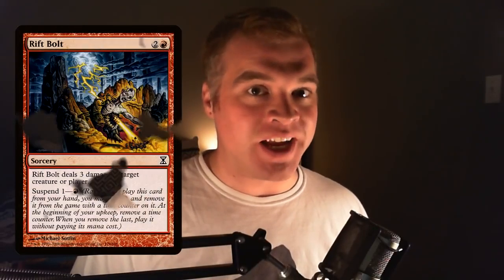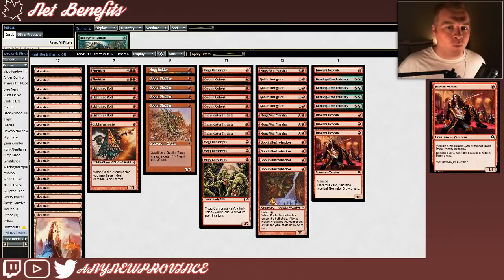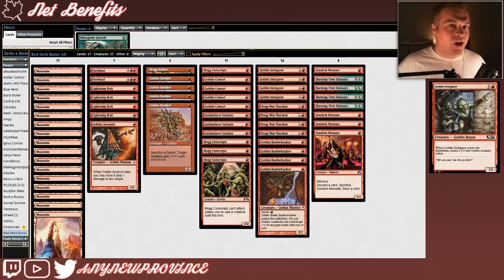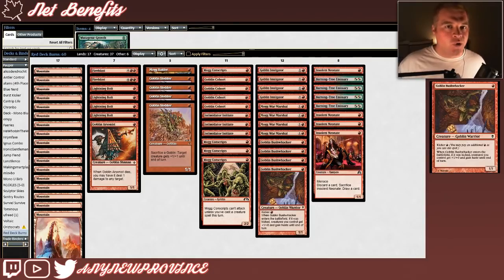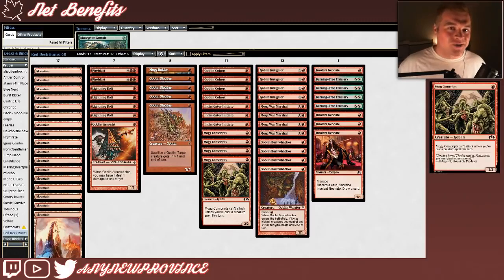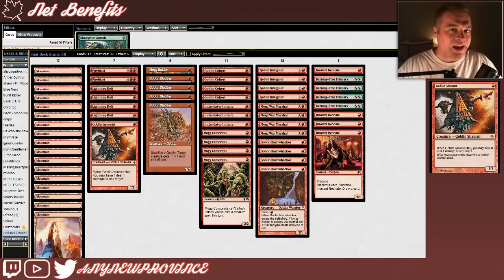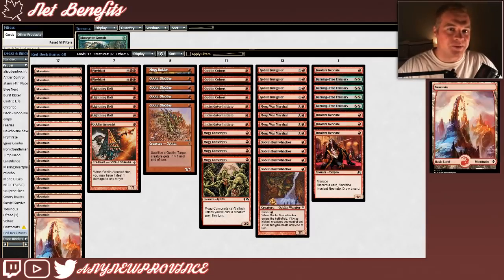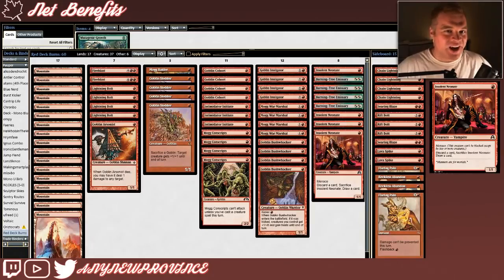Net Benefits Red Deck Burns Deck Tech